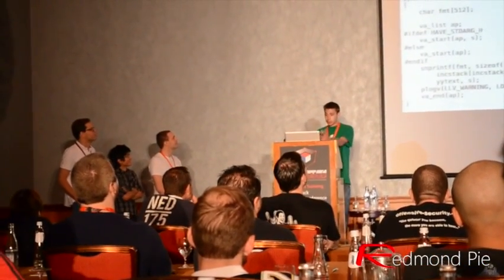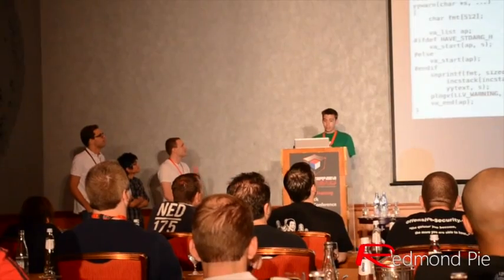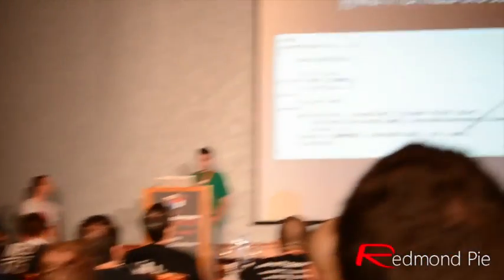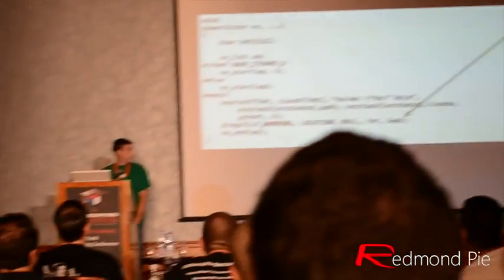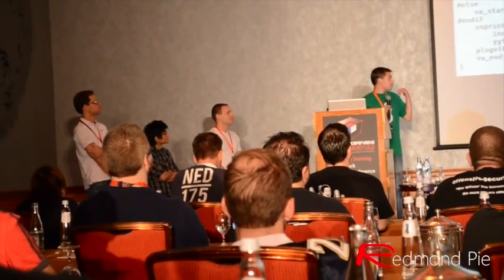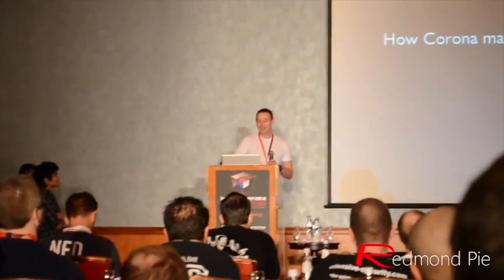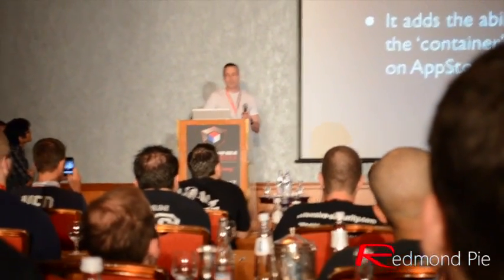ChronicDevTeam + Musclenerd sneak peek!!